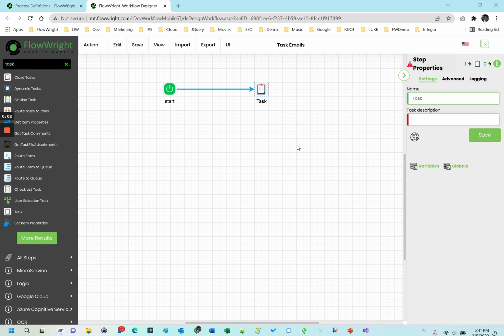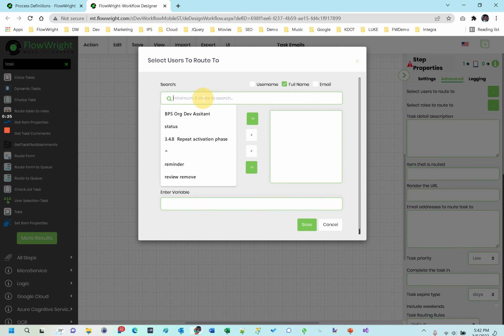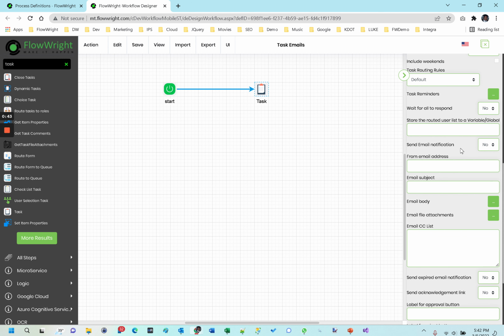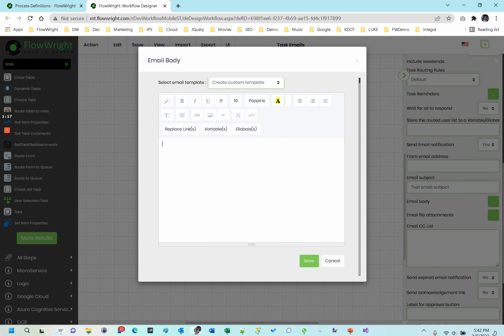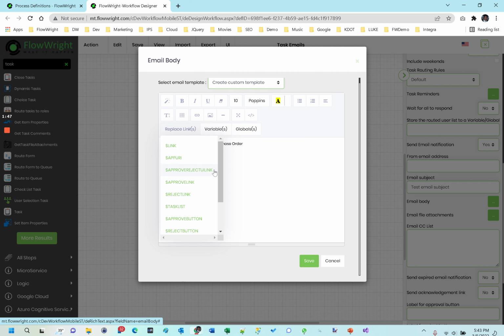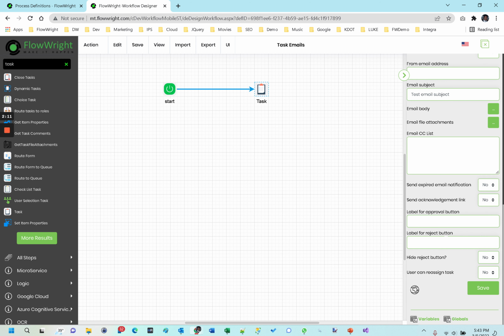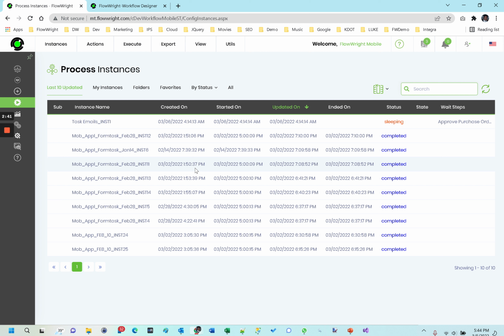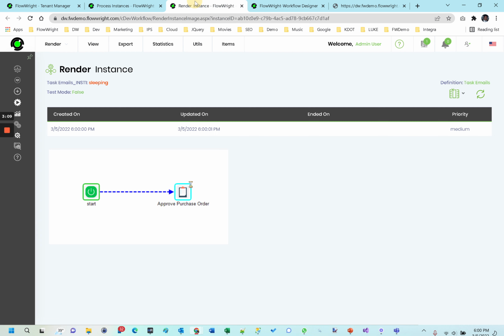Task Email Notifications